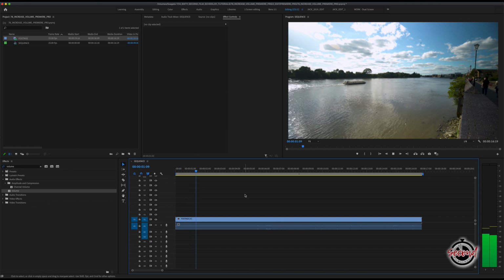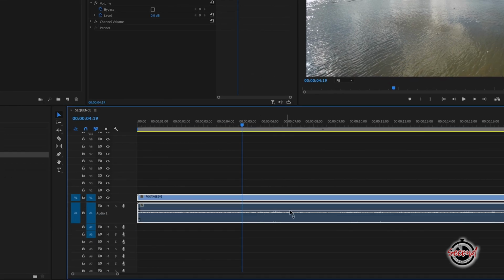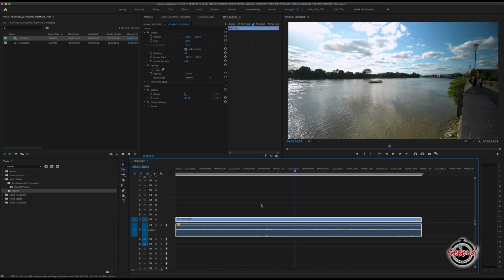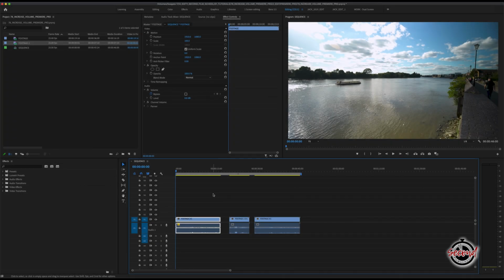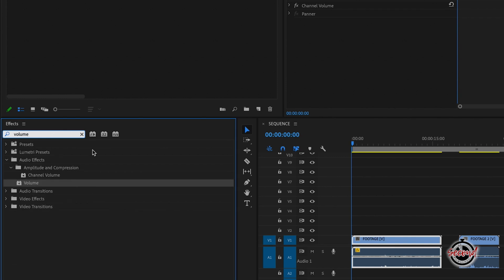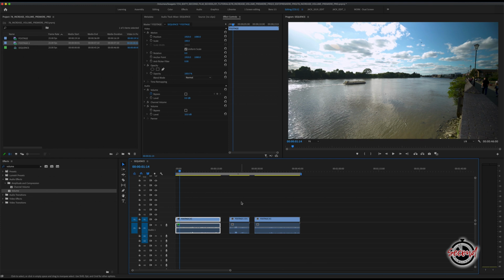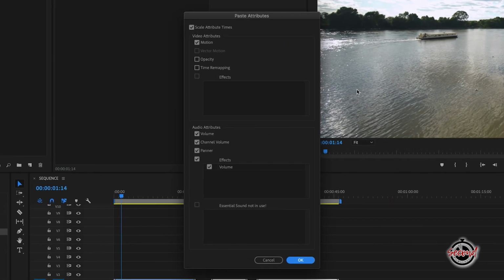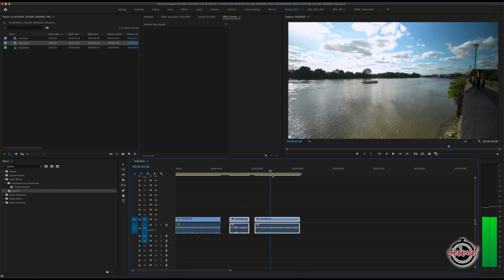How to Increase Volume in Premiere Pro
See the stock clips used in this tutorial:-

In this Sixty Second tutorial we look at several methods of increasing the volume of your clips in Premiere Pro. We cover the following...

1. In Premiere there are many ways to increase the volume of a clip.

2. One of the easiest and most effective methods is to first expand the audio track you are working on, a white bar should appear across your audio clip and you can drag up the white bar to raise the volume  of the whole clip as required. With your clip selected you can also adjust this volume control via the effect controls panel.

3. An alternative method is to right click on your clip and select audio gain, a new window will appear and here with the ‘Adjust Gain by’ option selected you can increase your volume as required, here we’re going to raise the volume by 6 decibels.

4. If you have several clips in your timeline you want to increase the volume of, a useful method can be to add the volume effect to one of your clips, increase the volume as necessary in the effect controls panel and then right click on your adjusted clip and select copy, and then hold shift and click on all the other clips you wish to apply the effect to, right click and select paste attributes. Make sure you only leave the Volume tick box selected and click ok. The volume adjustment will now be applied to all your other clips.